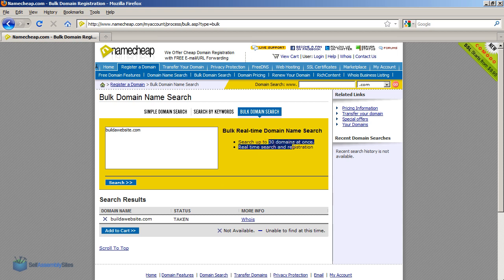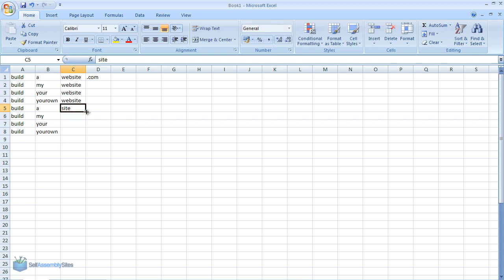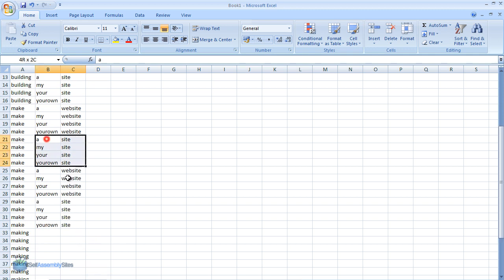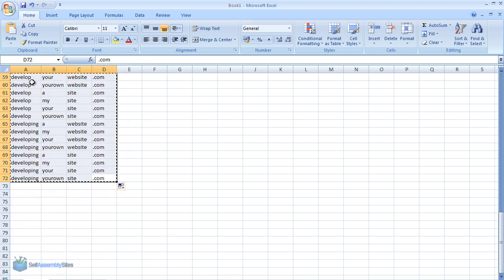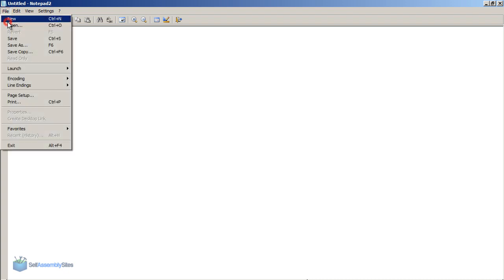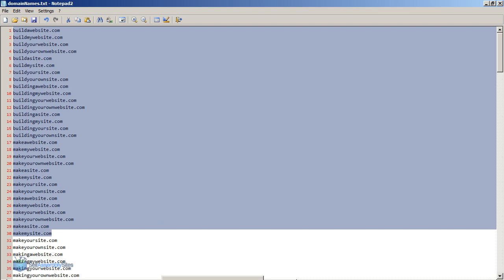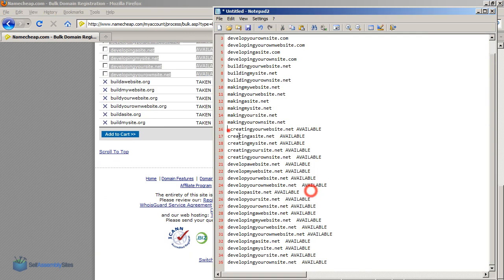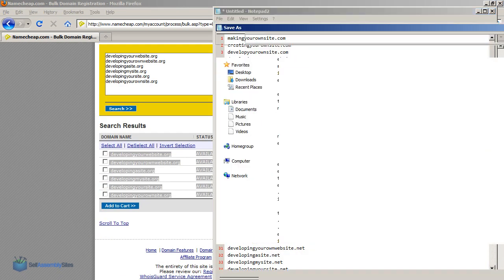Build List of Available Domain Names